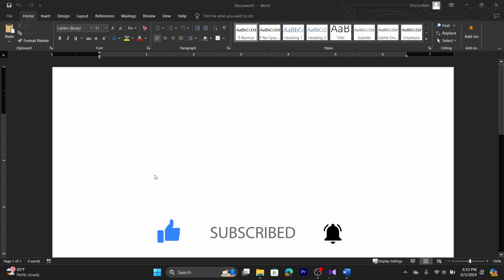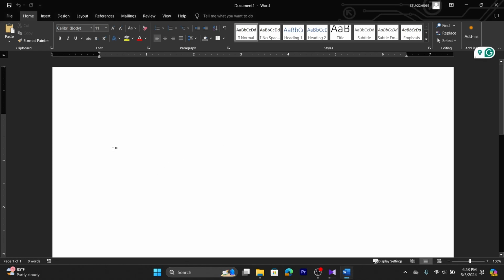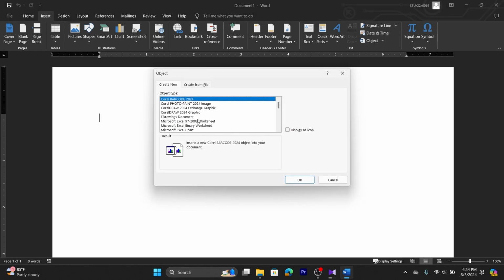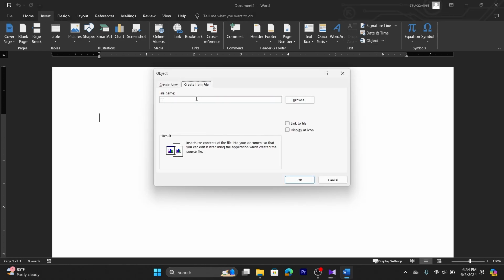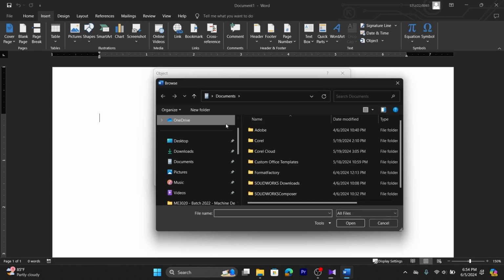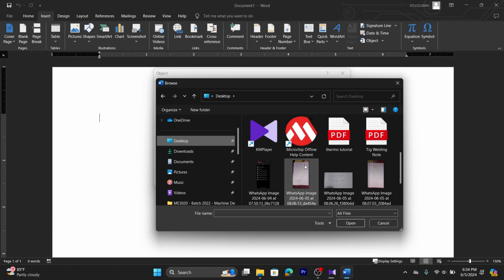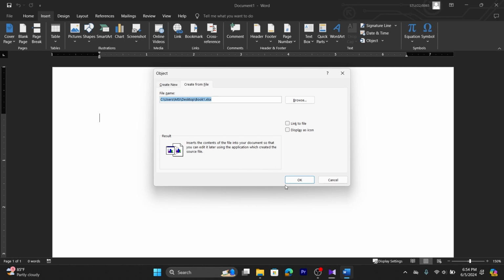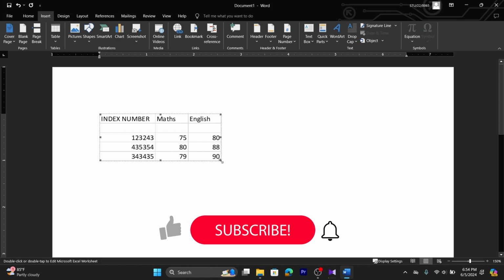Convert Excel to Word: Easy Steps to Copy Tables from Excel to Word | Excel to Word Tutorial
This is just a simple tutorial on "Convert Excel to Word: Easy Steps to Copy Tables from Excel to Word | Excel to Word Tutorial"

In this tutorial, we'll guide you through the simple steps to convert an Excel document into a Word document. Learn how to seamlessly copy tables from Excel and paste them into Word without losing any formatting. Perfect for professionals, students, and anyone looking to improve their productivity!

🔹 What You'll Learn:

How to select and copy tables in Excel.
Different methods to paste Excel tables into Word.
Tips to maintain the original formatting.
How to adjust and format tables in Word for a polished look.

Visual aids to help you understand each process.
Time-saving techniques for your daily tasks.

📅 Chapters:
0:00 Introduction
0:45 Selecting Tables in Excel
2:15 Copying and Pasting Methods
4:30 Formatting Tips
6:00 Adjusting Tables in Word
8:00 Final Touches and Tips
9:30 Conclusion